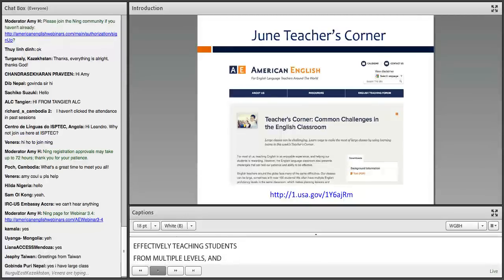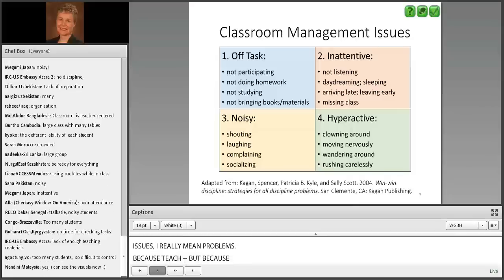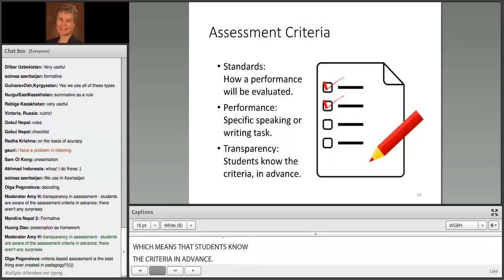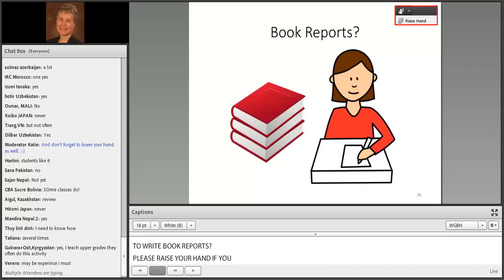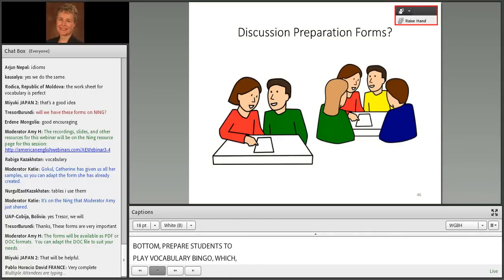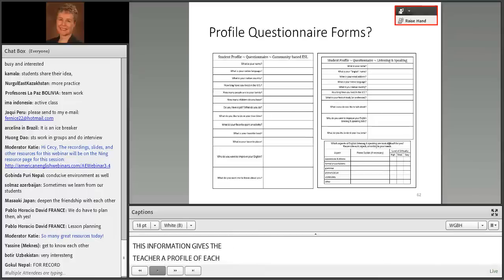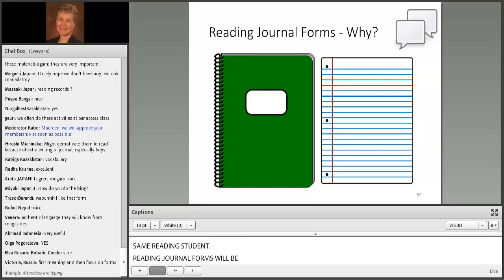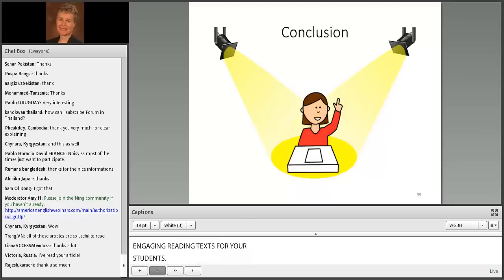AE Webinar 3.4 - Student-Centered Classroom Management: Five Adaptable Forms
This webinar is part of the "American English” webinar series. For more resources to teach and learn English,

In this presentation the presenter will discuss definitions and examples of a student-centered classroom and present great tools for classroom management in such an environment.

In addition, the presenter will demonstrate five adaptable forms that you can use in your classroom:
(1) Assessment Checklist Forms
(2) Discussion Preparation Forms
(3) Interview Forms
(4) Profile Questionnaire Forms
(5) Reading Journal Forms